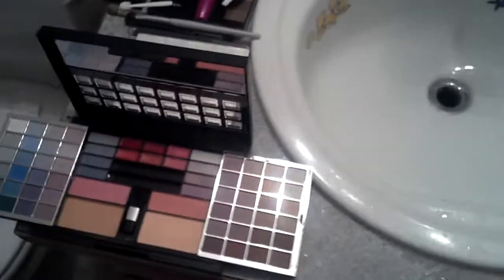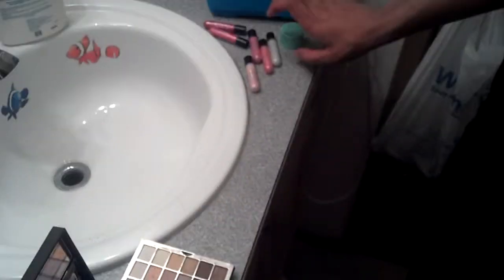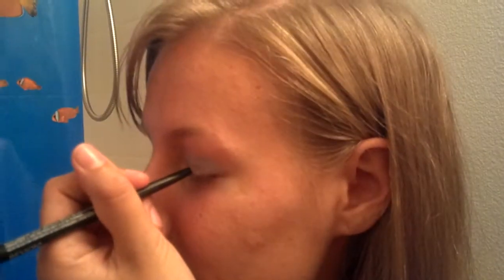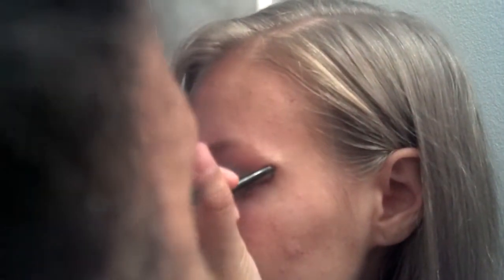How NOT to do your makeup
She hasn't ever been allowed to do make-up, and someone gave her that big make up set for her birthday, so we decided to have some fun ;)